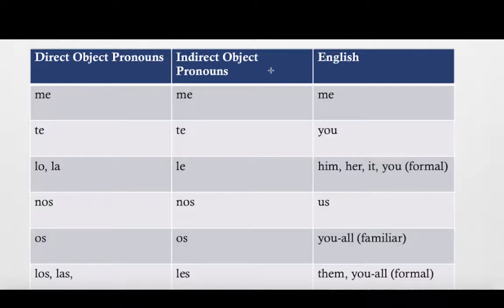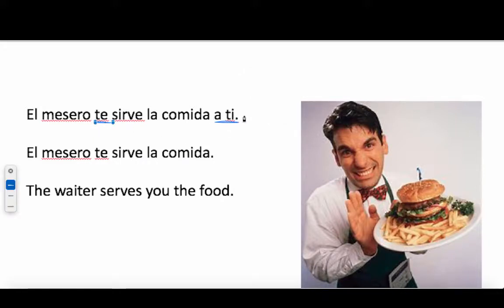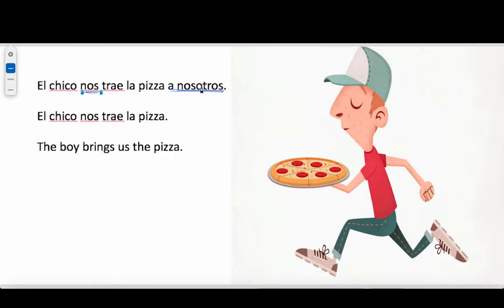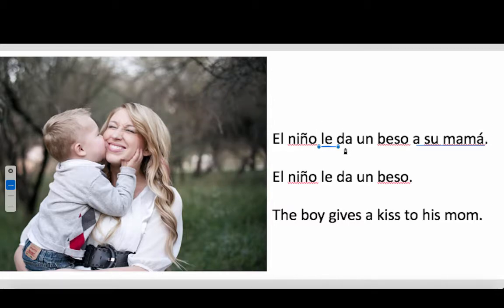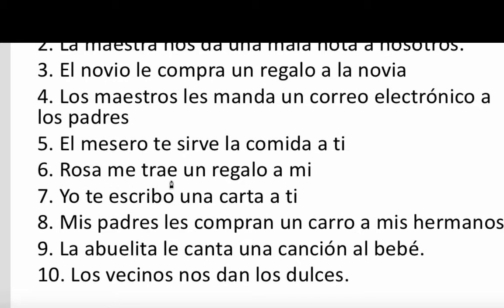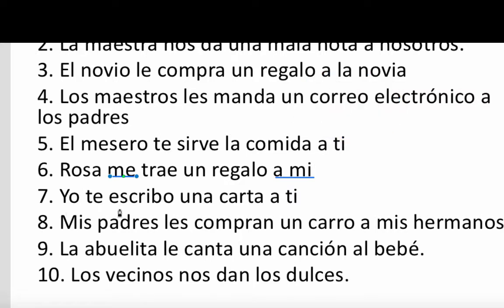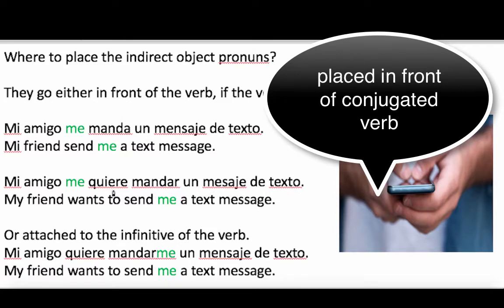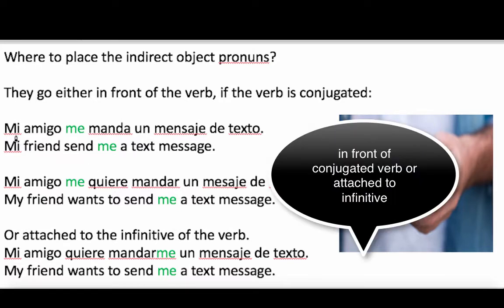indirect object pronouns